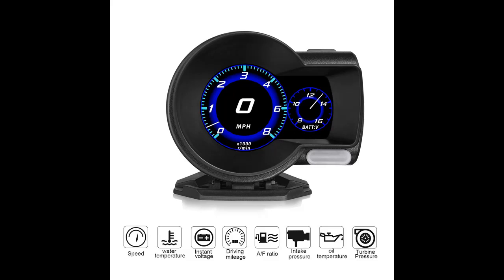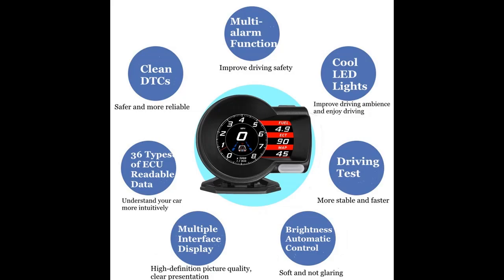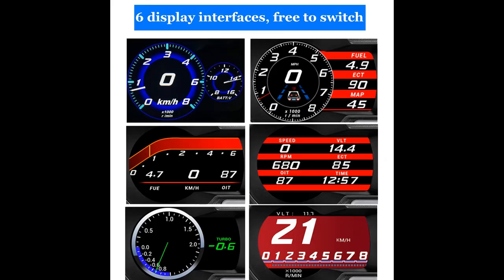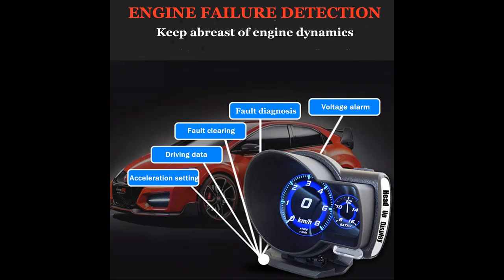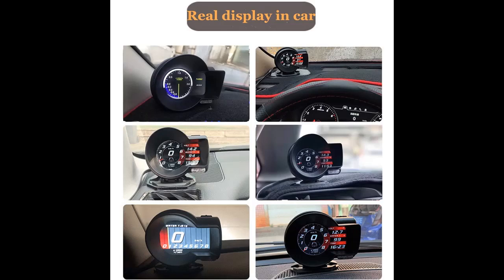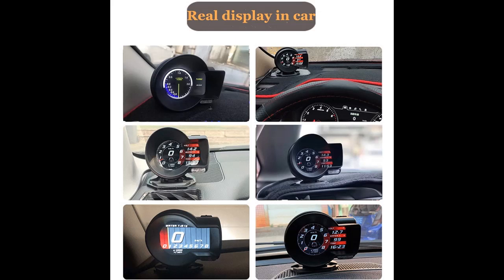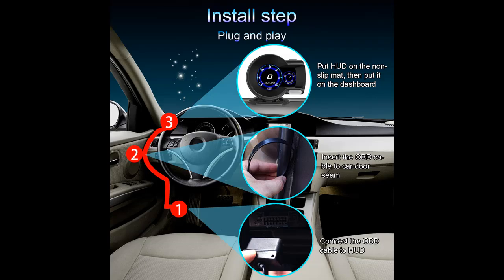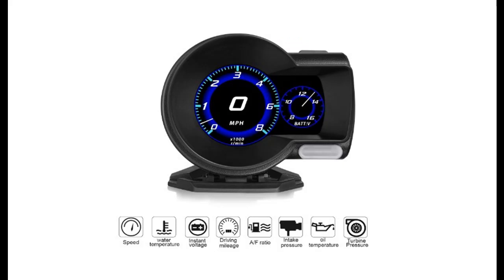Widerlife Universal Car HUD Head Up Display OBDII EUOBD Multi-Function HD TFT LCD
WORK-GREAT/FAIL? Widerlife Universal Car HUD Head Up Display OBDII EUOBD Multi-Function HD TFT LCD Instrument Refitting Code Table Display with Test Brake Test Overspeed Alarm

Price details/Full details/Full Reviews [RECOMMEND]

Widerlife Universal Car HUD Head Up Display OBDII EUOBD Multi-Function HD TFT LCD Instrument Refitting Code Table Display with Test Brake Test Overspeed Alarm